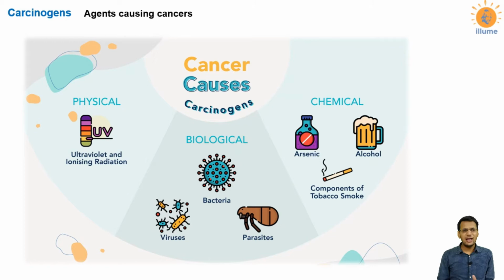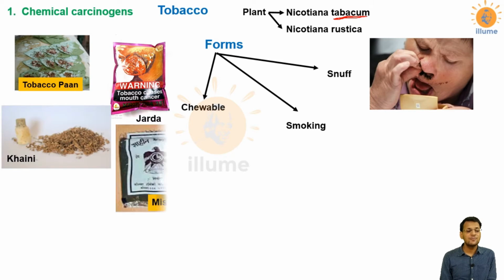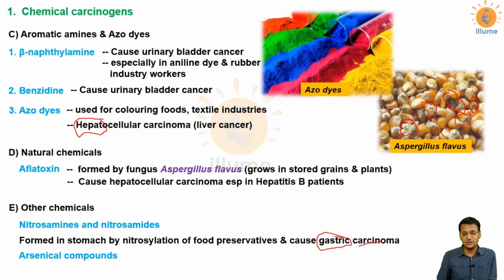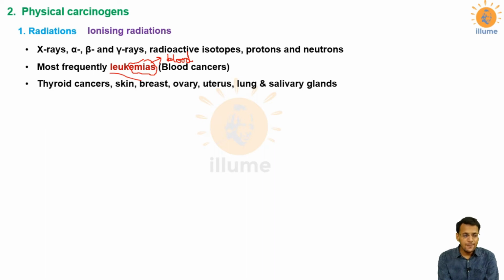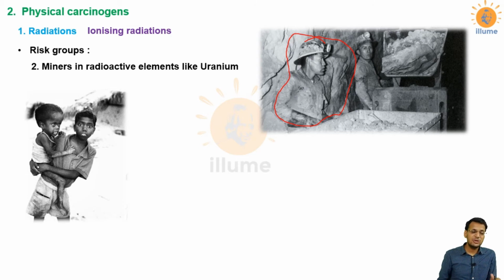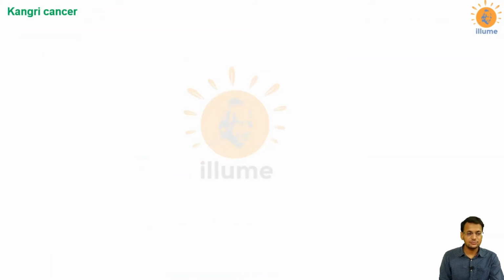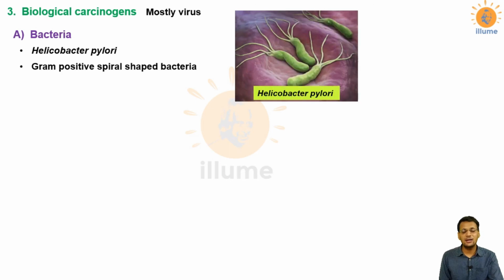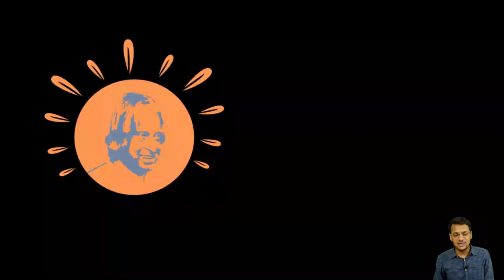Carcinogens | Tumour Part 2 | Tobacco | Oncogenic Virus | Aflatoxin | Kangri Cancer | Chutta Cancer